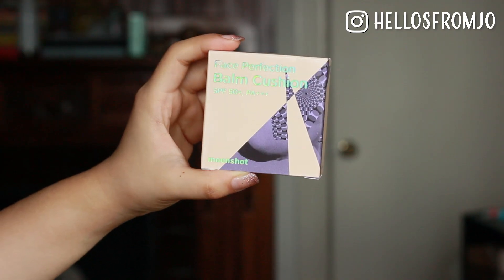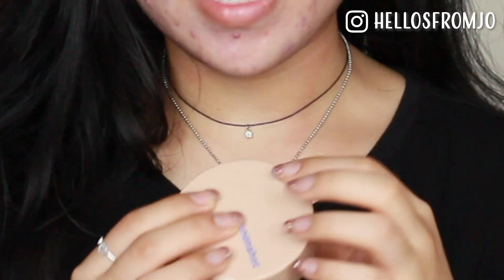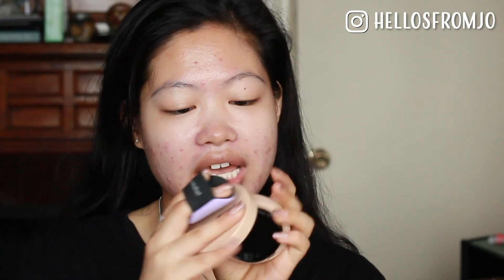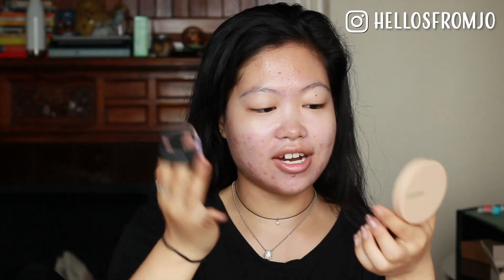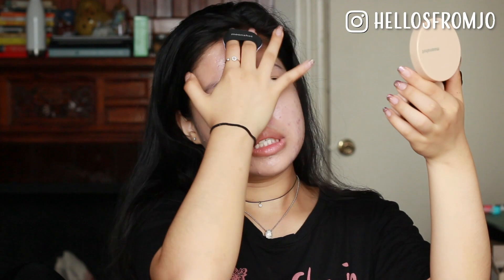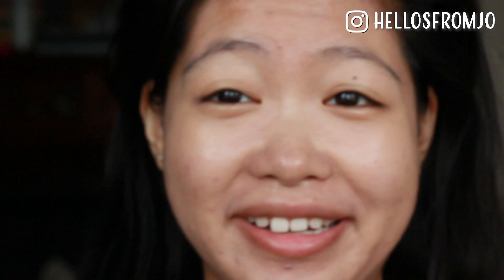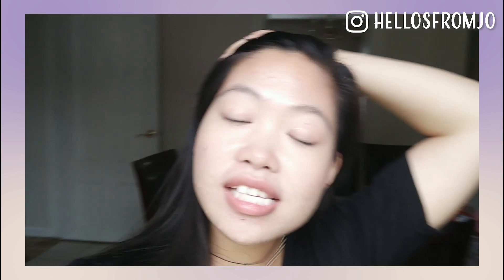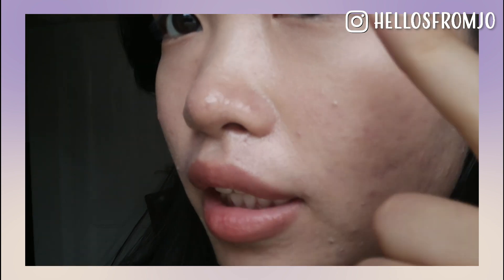Moonshot Face Perfection Balm Cushion Review (Shade 301)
Hi, friends!

In this video, I'm reviewing Moonshot's Face Perfection Balm Cushion! It's a newer type of cushion foundation that uses mesh instead of the traditional sponge. (SO COOL.) Have you tried any cushions like this? There are so many cool, new variations of cushion foundations these days! I just wish Korean makeup could be more easily accessible here in the U.S. with reasonable price tags :')

I know I've been posting a lot of beauty-related videos lately and I'm trying to switch it up a bit. I hope you all enjoy it!

*internet hug*
jo

-- PRODUCTS MENTIONED --

Moonshot Face Perfection Balm Cushion Foundation (shade #301)

-- FOUNDATION SHADE COMPARISONS --

MAC NC30 - a touch too yellow
Estee Lauder Double Wear 2w2 Rattan - perfect match
Hera Black Cushion No. 25 Amber - a bit too fair/pink

Note: I purchased this cushion on my own (RIP wallet). These are my honest opinions! It may work differently for you. Just remember to be a wise consumer when researching products!

INSTAGRAM 📷  :  HELLOSFROMJO